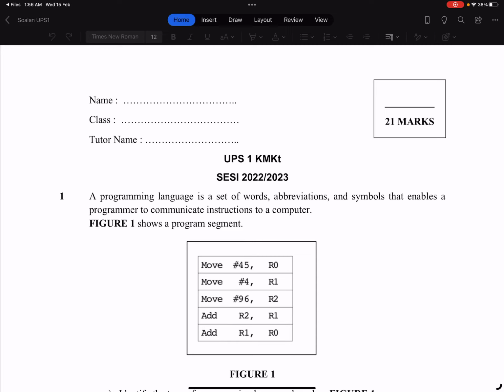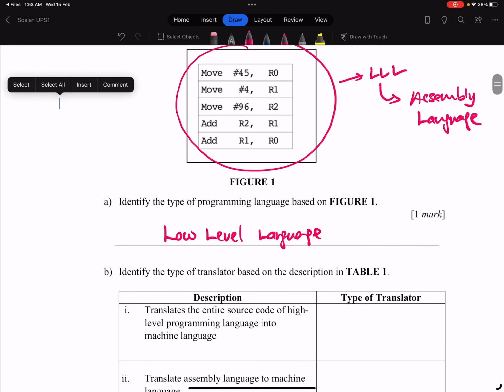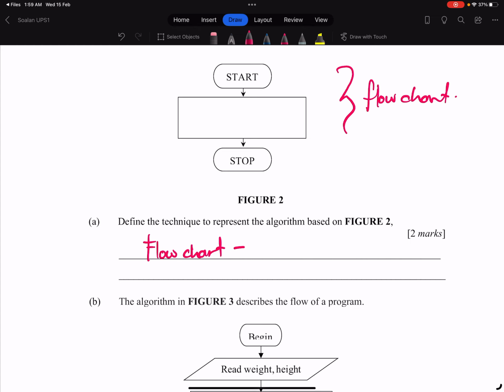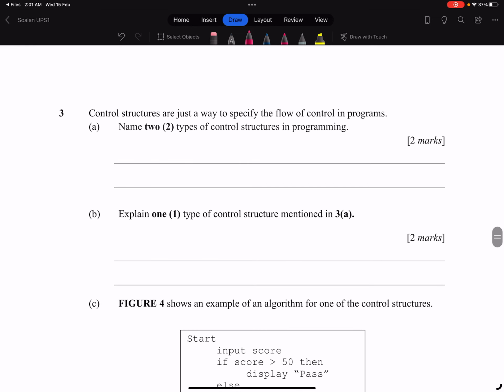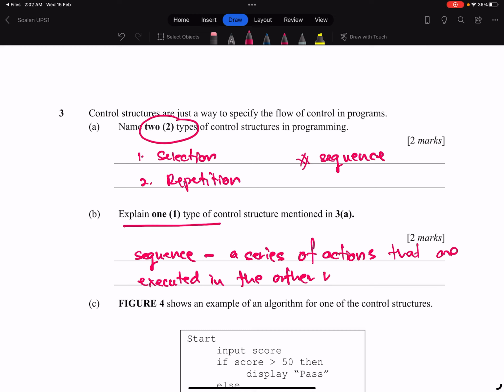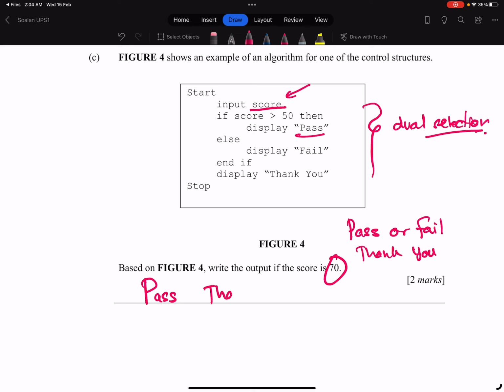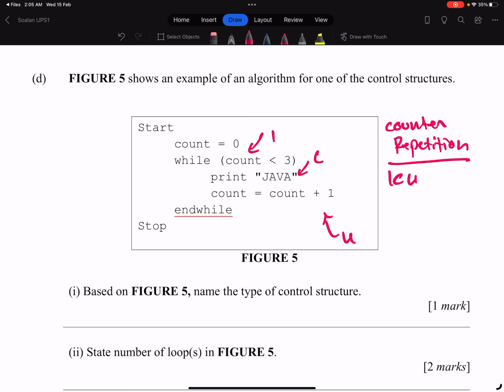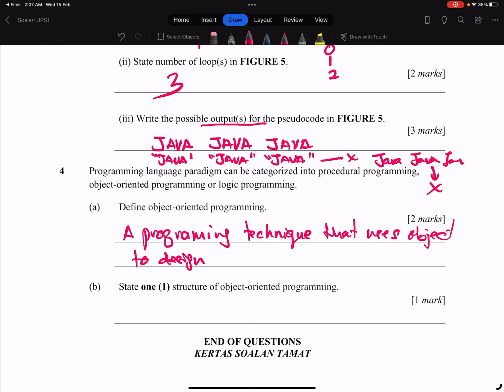SC025 - UPS 1